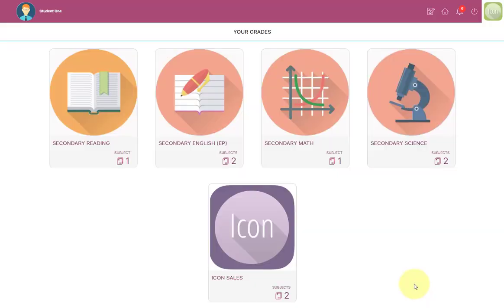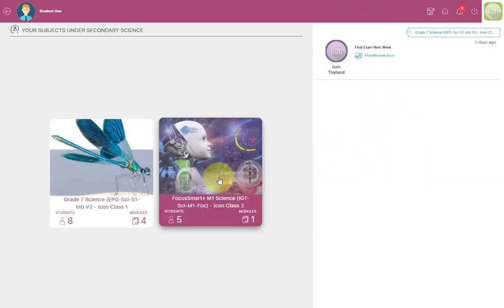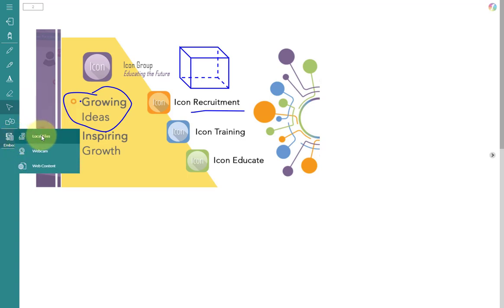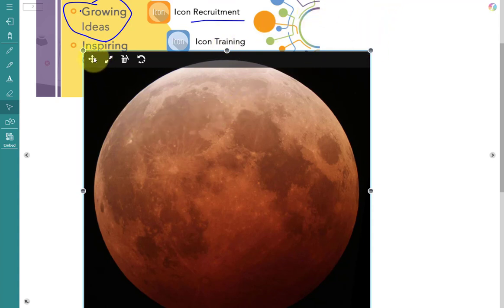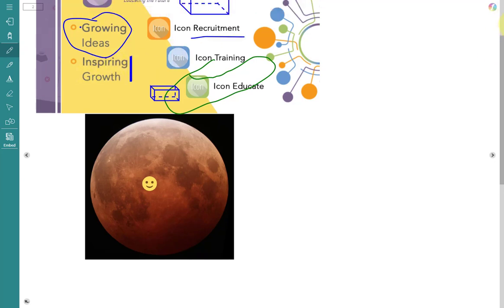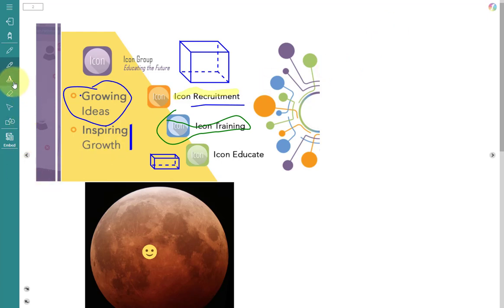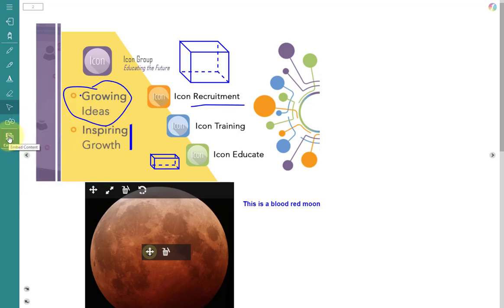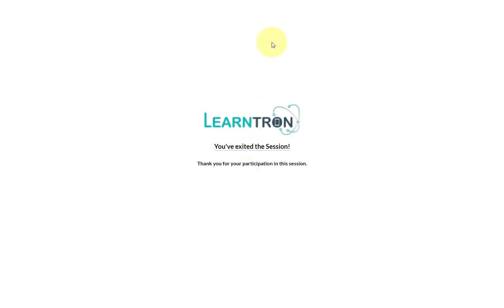Icon Educate | Using the Interactive Whiteboard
Learn how to use and navigate the interactive whiteboard.